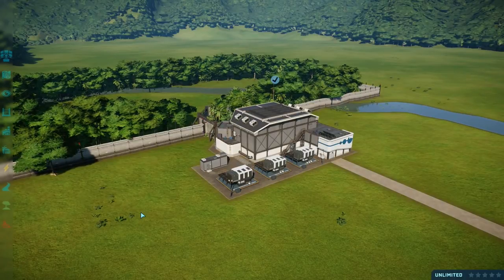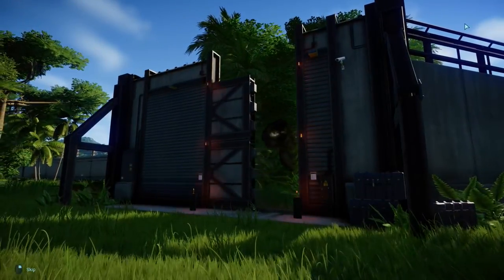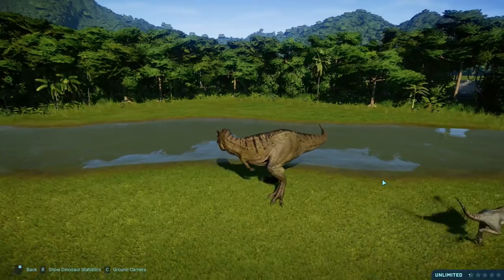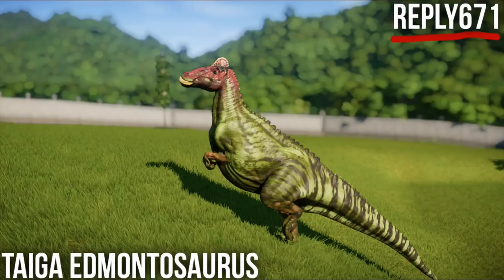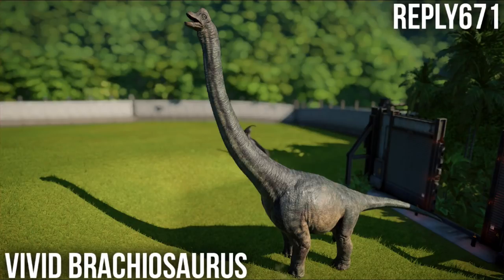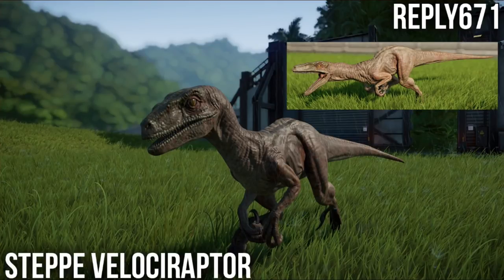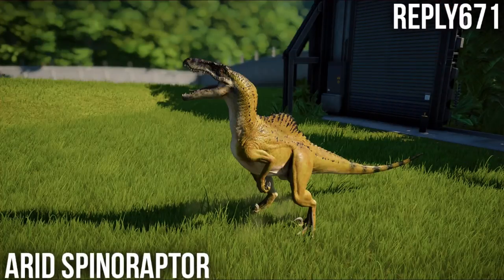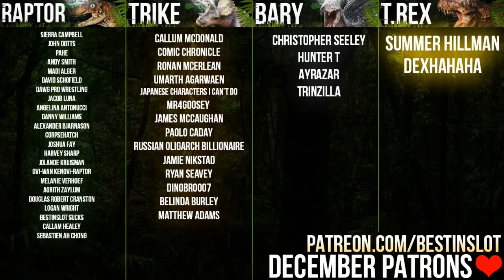ALL THE NEW DINOSAUR SKINS! BUCK REX LOOKALIKE? | Jurassic World: Evolution Dinosaur Skins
We take an in-game look at the new Woodland Tyrannosaurus Rex skin followed by a look through/rating of all the other new challenge-mode dinosaur skins.
For videos showcasing and looking in detail at the brand new Cretaceous dinosaurs, check out this playlist

It's here, a game 65 million years in the making. Jurassic World: Evolution will let us take control of our own Jurassic Parks in a way never seen before, with a huge range of 42+ dinosaurs including old favourites like the Velociraptor and new monstrous beasts like the Indominus Rex, it's sure to get messy by the end. In this playthrough of Jurassic World Evolution we will complete every mission and 5 star all 5 of The Five Deaths, or just watch as a Spinosaurus eats my guests whole, either or really.

For Adventure!